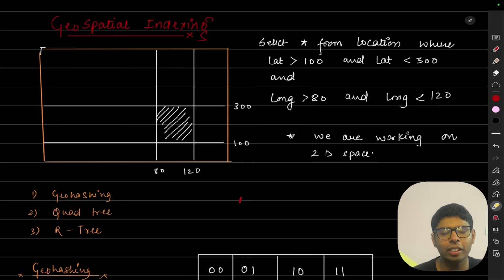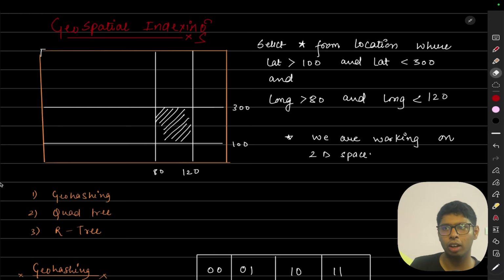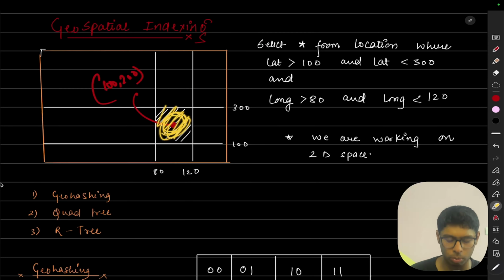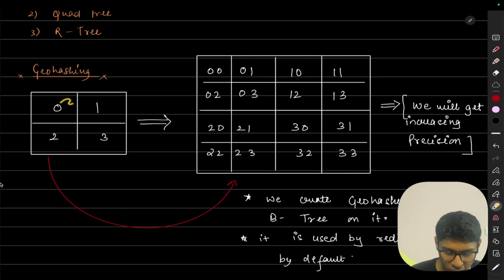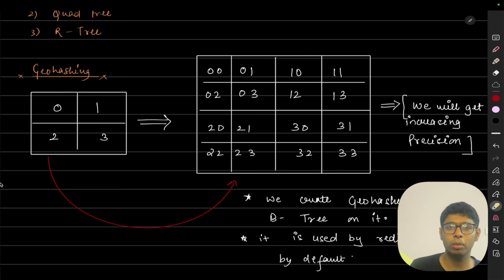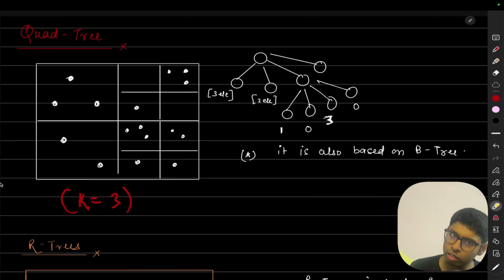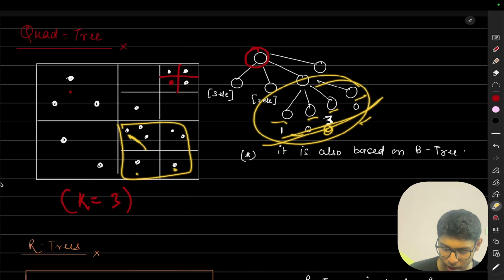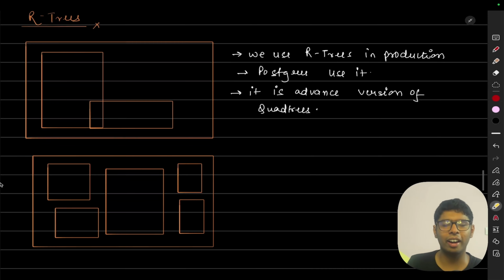Geospatial Indexing Explained | Geohashing, Quadtrees & R-Trees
In this video, we explore Geospatial Indexing — the backbone of location-based systems like Google Maps, Uber, and ride-sharing apps.

We’ll cover:

Geohashing → Efficient spatial partitioning for static data
Quadtrees → Breaking space into hierarchical grids for dynamic updates
R-Trees → Organizing spatial objects for fast range queries

By the end, you’ll understand where to use each technique and how geospatial indexes power map searches, location queries, and geo-analytics.

Perfect for interviews and system design prep!